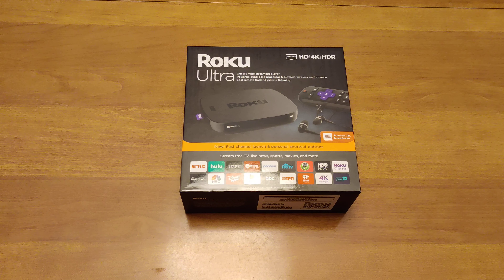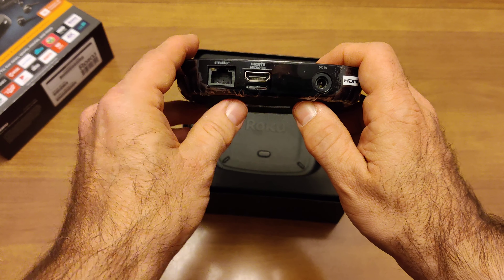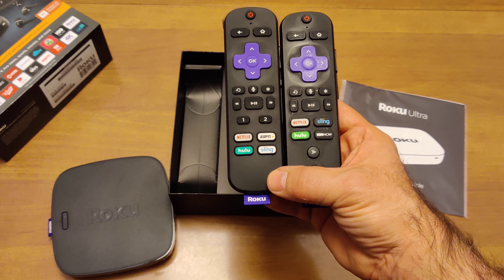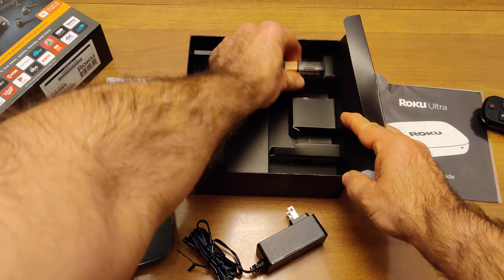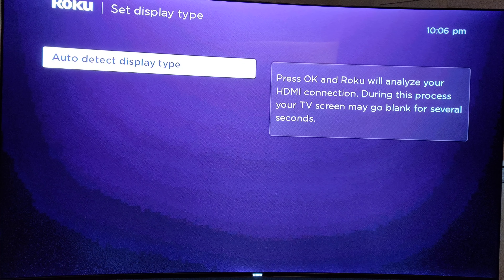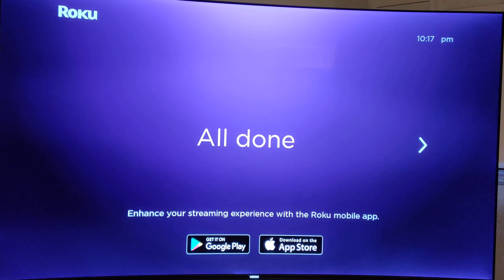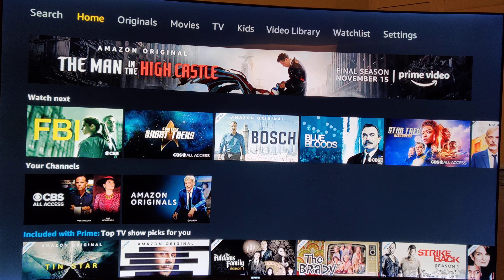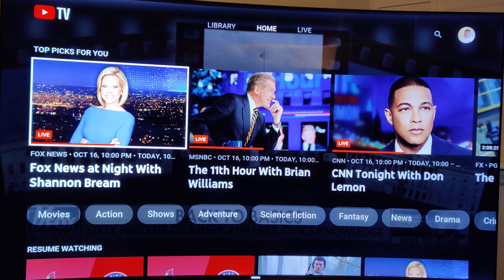Roku Ultra 2019 Unboxing and First Impressions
Unboxing, setup, and first impressions of the brand new Roku Ultra for 2019, released October 2019 and available

Followup video coming soon!

This video was recorded in 4K on the OnePlus 7 Pro smartphone, available

We get a tiny commission from Amazon sales that come through the above links, which beats a kick in the head and is greatly appreciated.